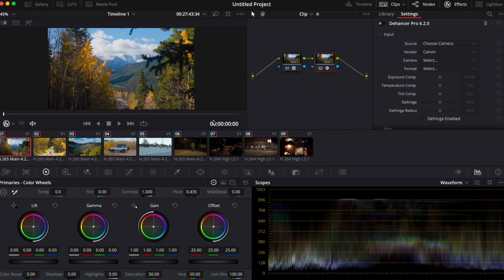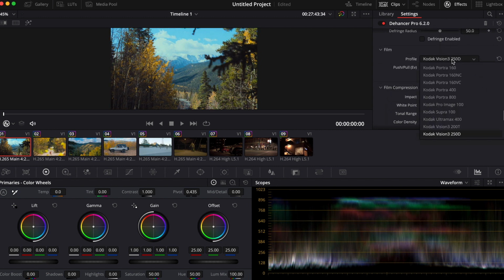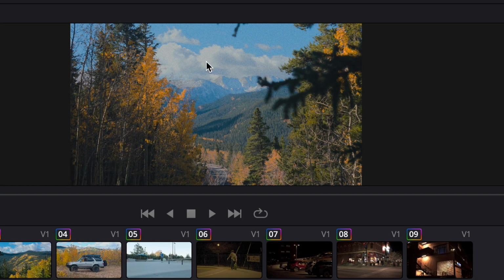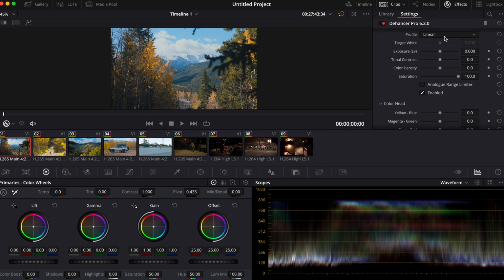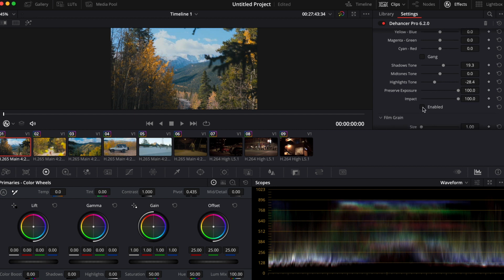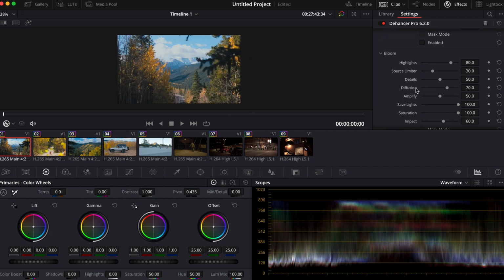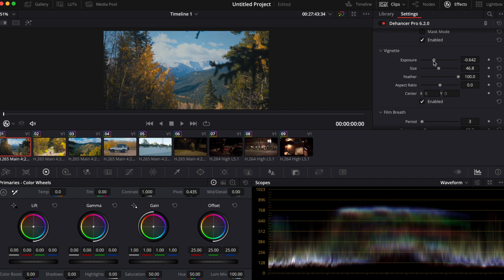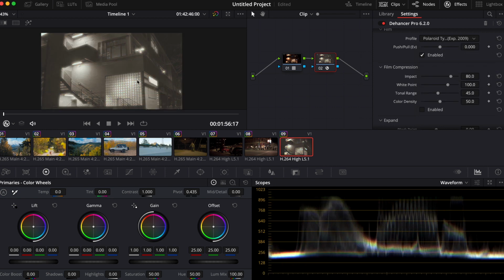How To Get That Film Look In Davinci Resolve | Dehancer Film Emulation | Davinci Resolve Review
How do you get that film look in Davinci Resolve? In this video I review and discuss Dehancer, a really powerful film emulation plug-in.